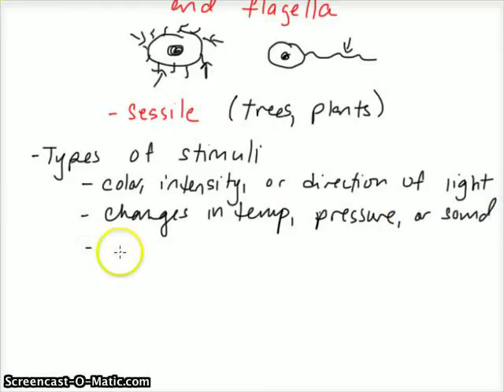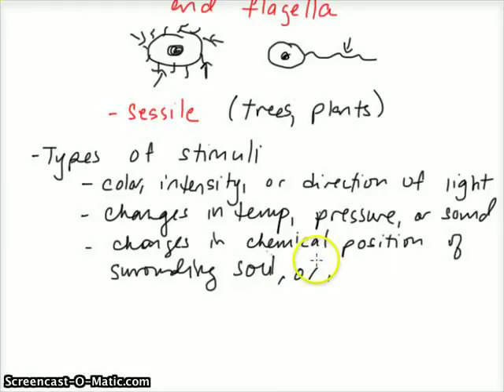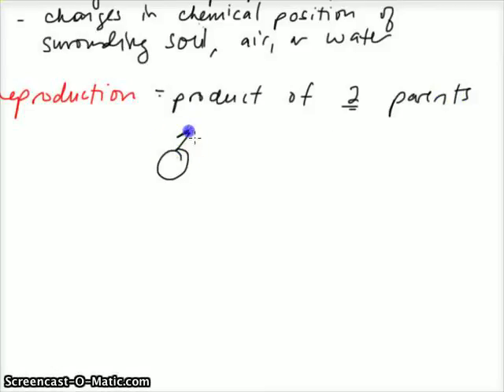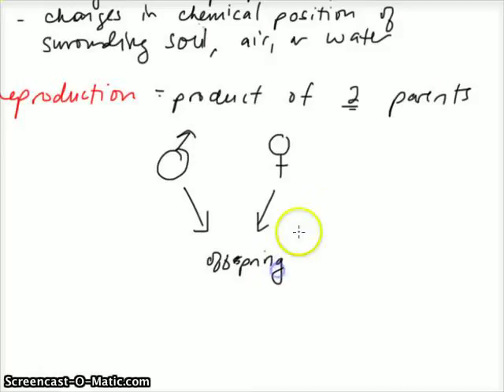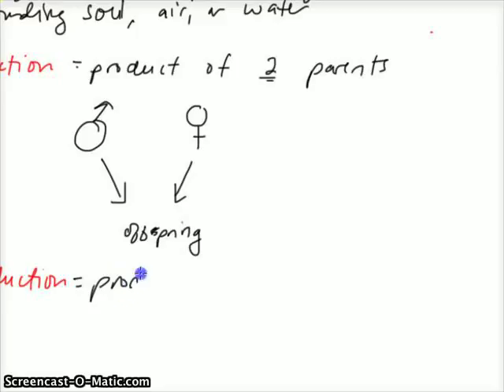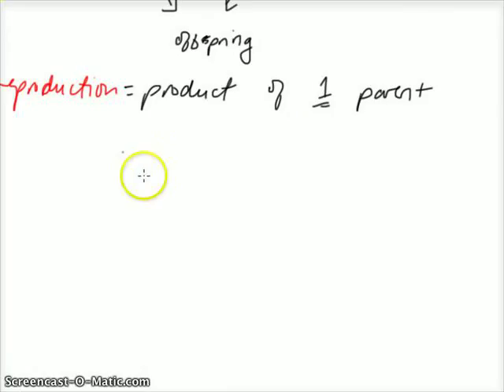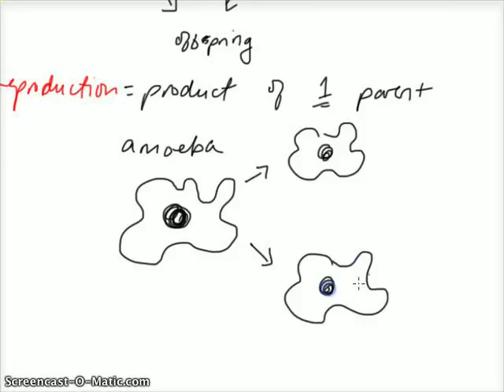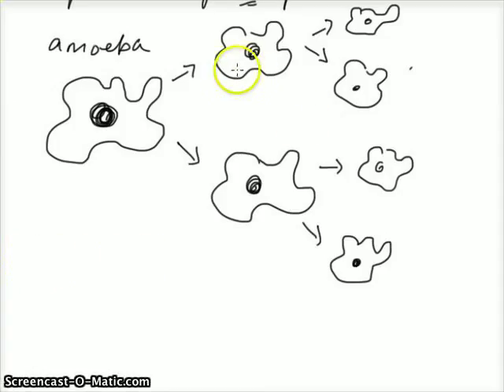Living Things (Part 2)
An introduction to Biology. This video features aspects to living things and what is considered living.